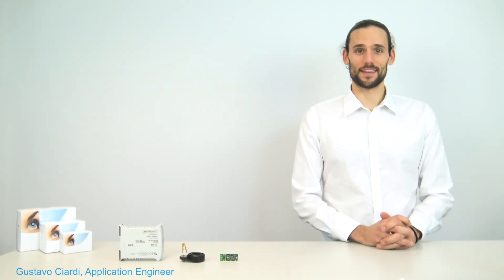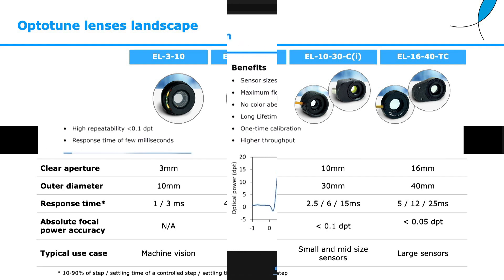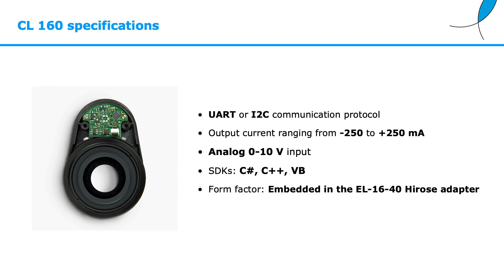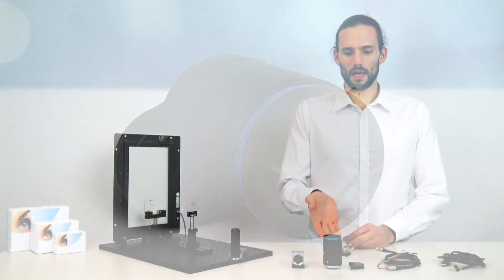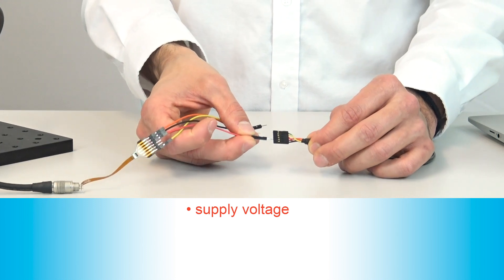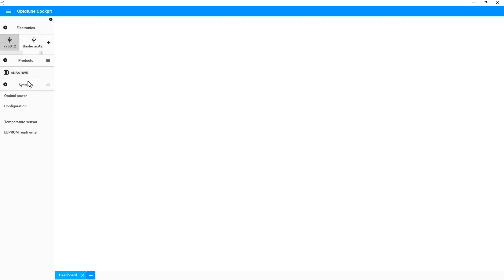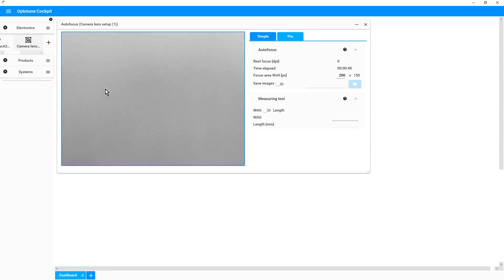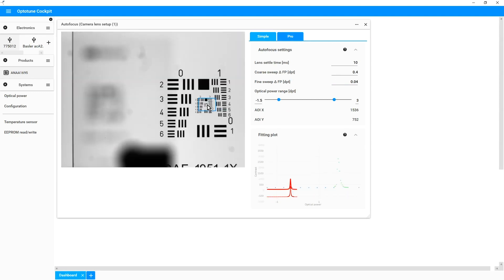Optotune EL-16-40 focus tunable lens with embedded CL-160 driver with Gustavo Ciardi